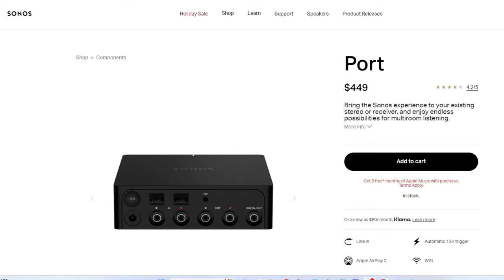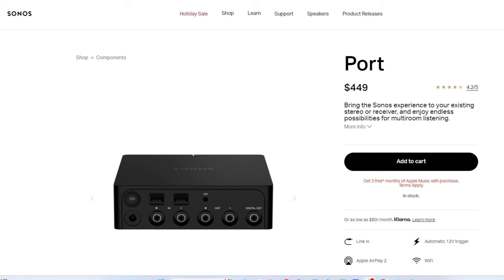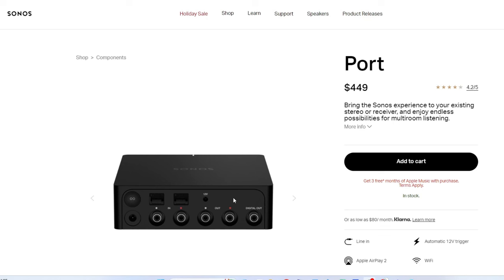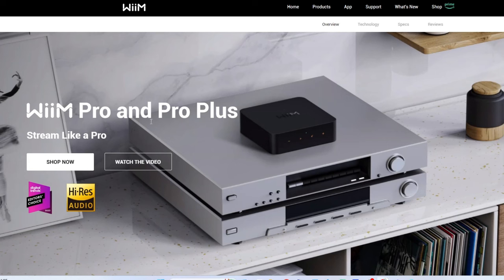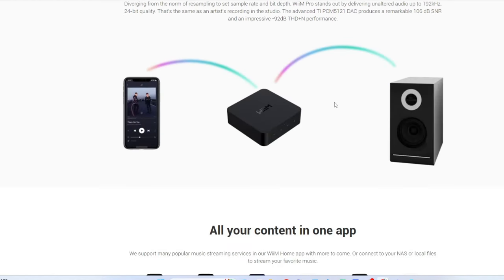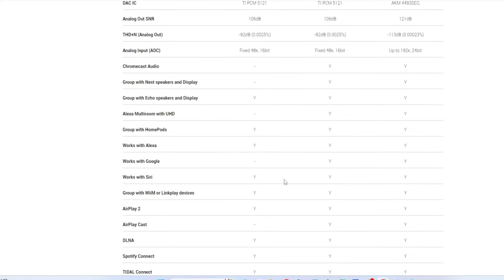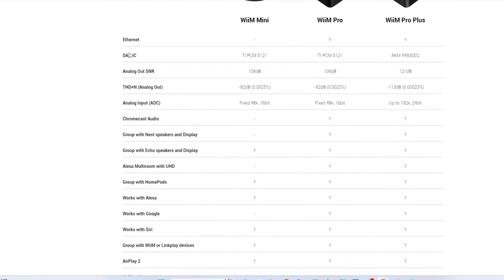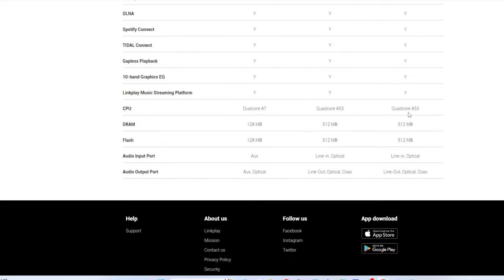Sonos Port Vs. WiiM Player - Stop buying overpriced Sonos Now!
A short video explaining our dislike of the Sonos overpriced Port. Thanks for letting us explain why the Sonos Port is overpriced compared to the similar WiiM players!

Sonos port is $449.00

Wiim Pro $149.00
Wiim Pro Plus $219.00